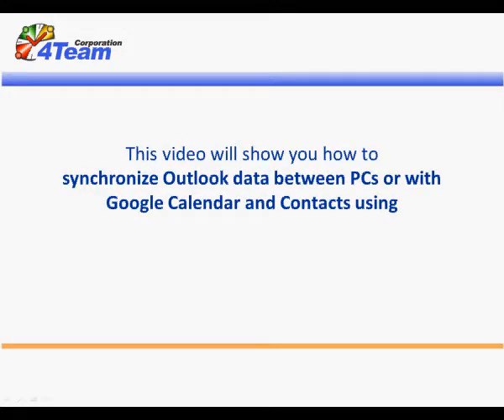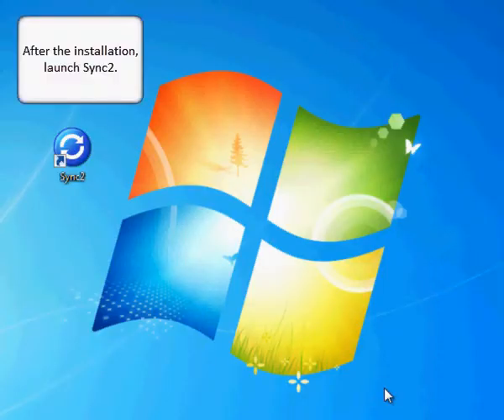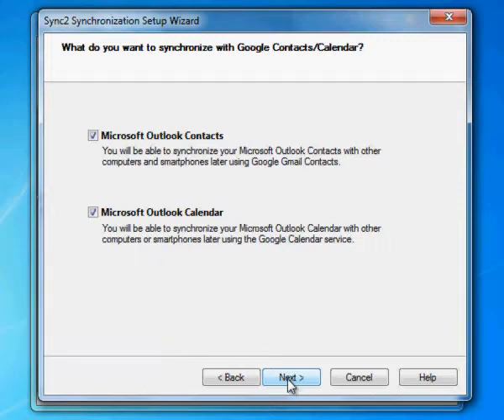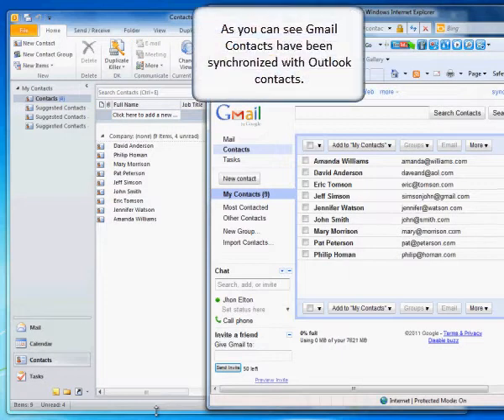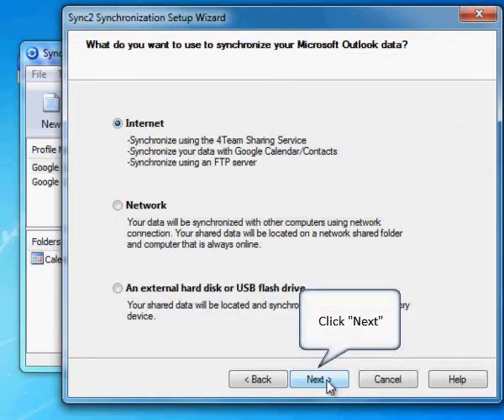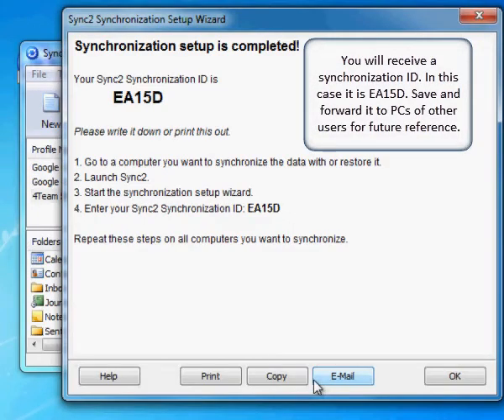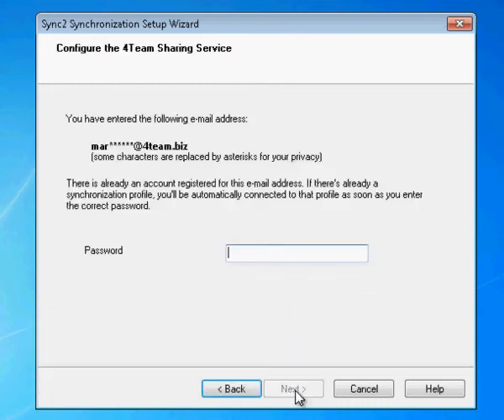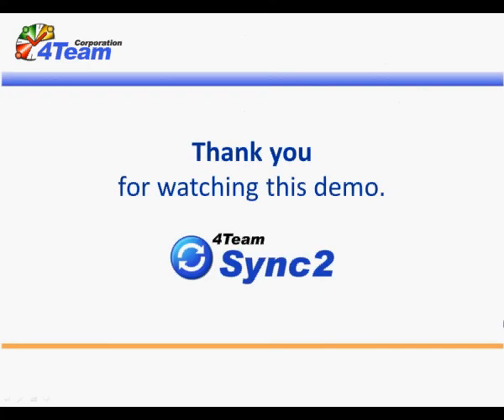Sync2 - How to sync Outlook between computers or with Google Contacts and Calendar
Sync2 How to: Synchronize Outlook between PCs without a server. Sync Outlook Calendar and Contacts with Google Calendar and Gmail Contacts.